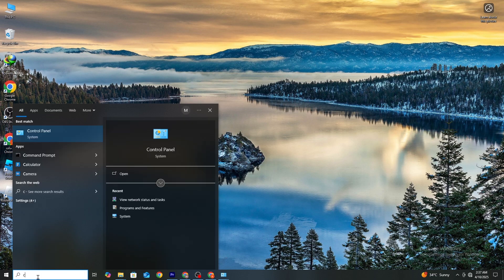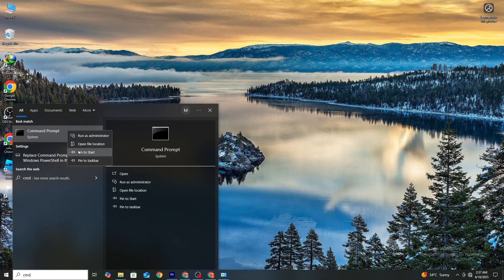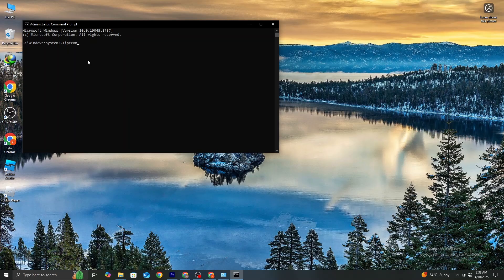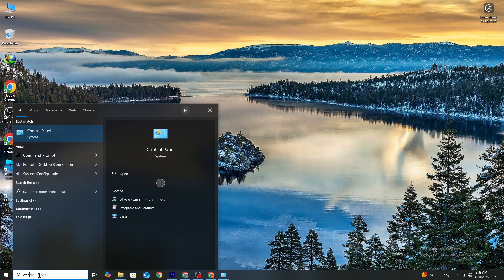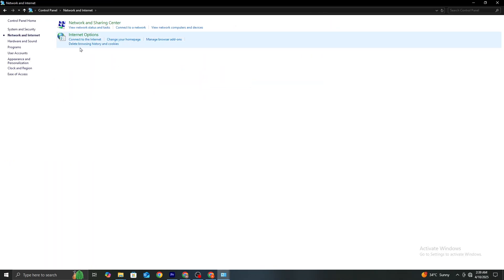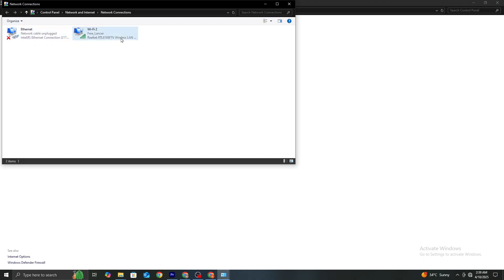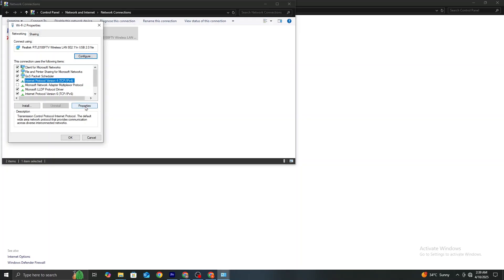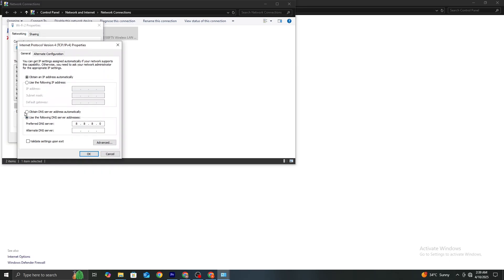Fix "Connection Timed Out" in Minecraft Server (Quick & Easy Guide)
Hey friends, in today’s short video, I’ll show you how to fix the “Connection Timed Out” error in Minecraft servers. Whether you're hosting or joining, these simple steps will help you get back in the game fast. Let’s fix it!